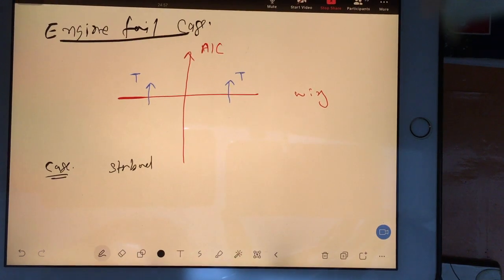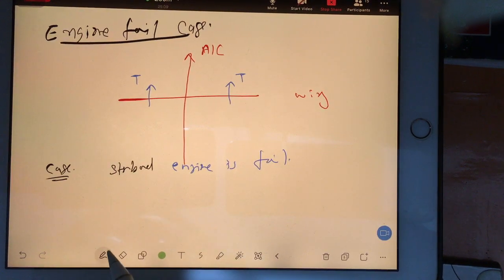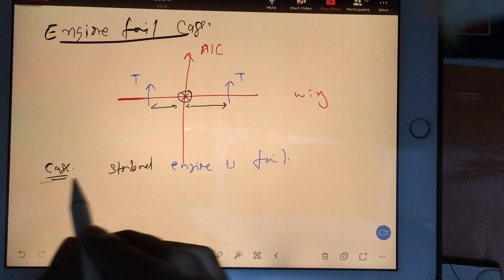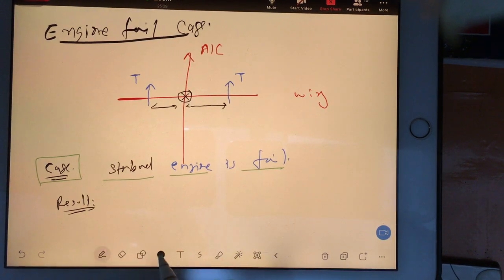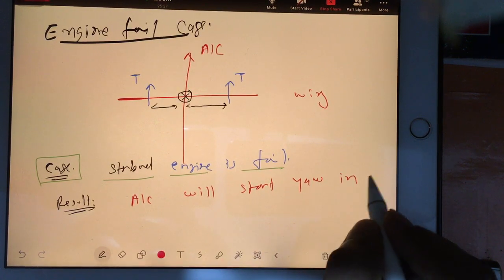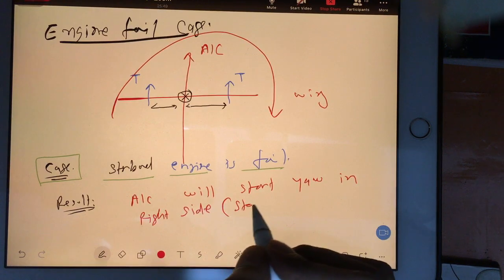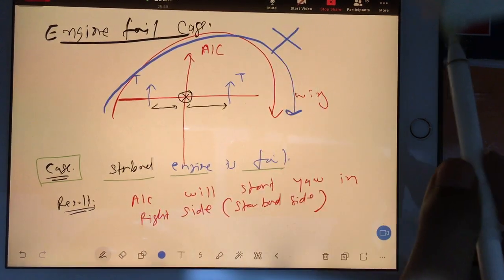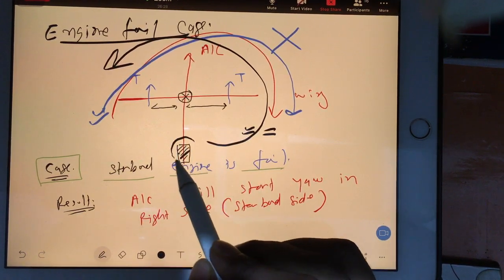Aerospace Engineering GATE preparation | flight mechanics lectures | directional static stability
We provide :
⚡⭐💥 Free crash course also for 40 days , free only for regular Stude

1 - aircraft propulsion
2 - aircraft structure
3 - Aerodynamics
4 - flight mechanics
5 - rocket propulsion
6 - space dynamics
7 - engineering mathematics
8 - General aptitude
9 - english
10 - miscellaneous
11 - bridge course foundation for GATE

1- Aptitude & English
2- Engineering mathematics
3- strength of material
4- IC engine
5- fluid mechanics
6- Hydraulic machine
7- Heat transfer
8- Machine Design
9- Power plant
10- RAC
11- Theory of machines
12- Mechanics
13- Thermodynamics
14- production
15- industrial
16- Material science
17- Metal cutting & metrology

🟢if you guys are Aerospace engineering students / aeronautical engineering student , and want to Prepare for GATE AE , and other PSU exams like HAL .

🟣for GATE AEROSPACE & Mechanical ENGINEERING. we provide :
1 : online coaching ( live regular class )
2 : pre recorded video lectures for complete course for those who can't attend live classes.
3 : online mock test series with topic wise, chapter wise , subject wise & full length mock papers for practice .
4 : you can purchase only mock papers , test series .
5 : you can purchase video courses ( along with free mock papers , test series )
6 : topic wise , chapter wise , subject wise , full length and revision . these many sections we have for mock papers.

🔴ignore tags below :

GATE AEROSPACE
GATE AE

aircraft propulsion
aircraft structure
aircraft stability and control
jet propulsion
rocket propulsion
aerodynamics
ramjet , turbojet ,